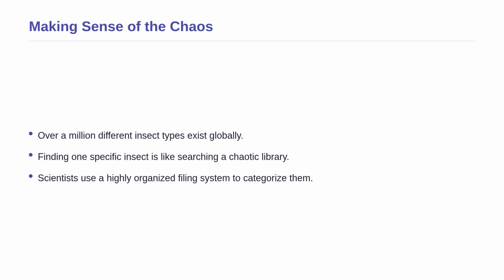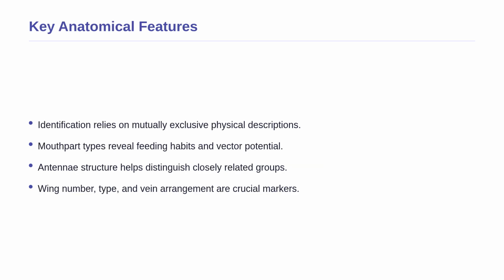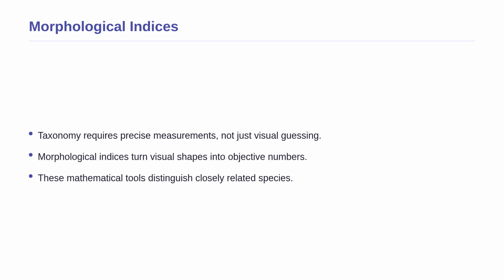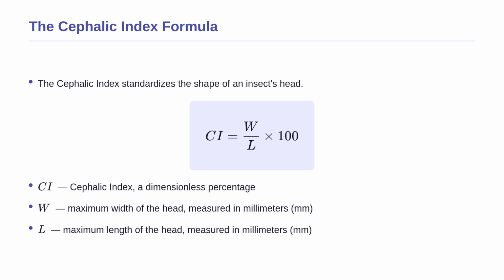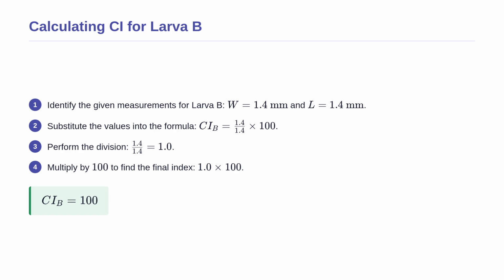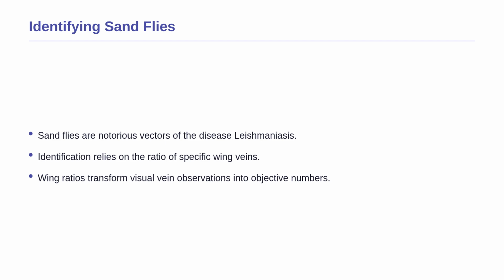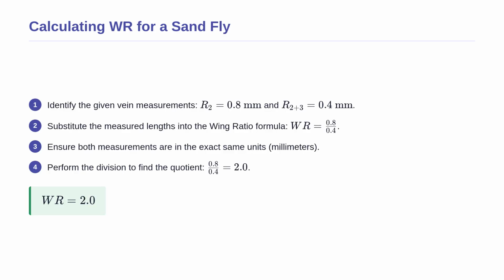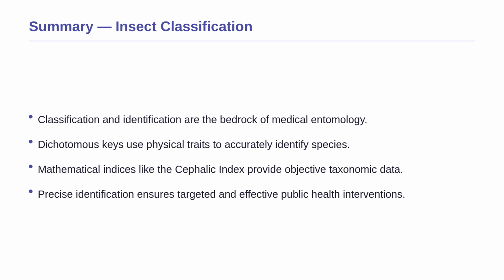Insect Vector and Diseases - Insect Classification and Identification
Video lecture on Insect Classification and Identification for Insect Vector and Diseases.